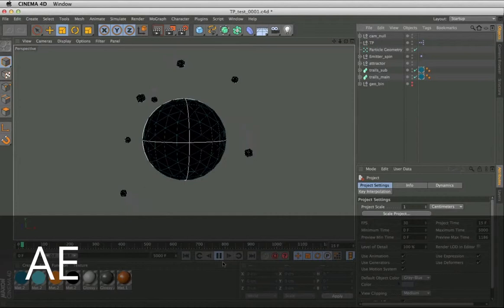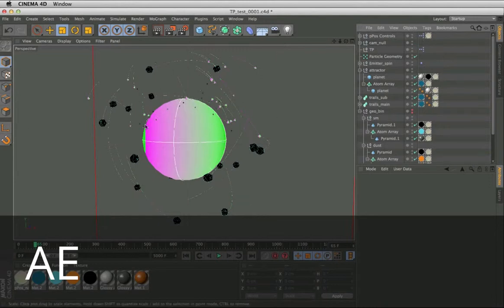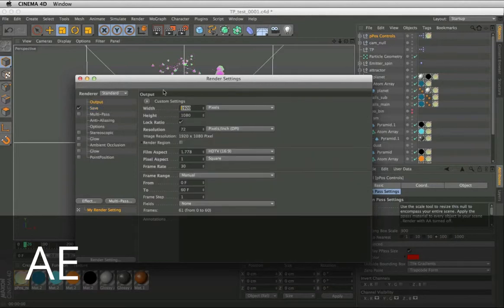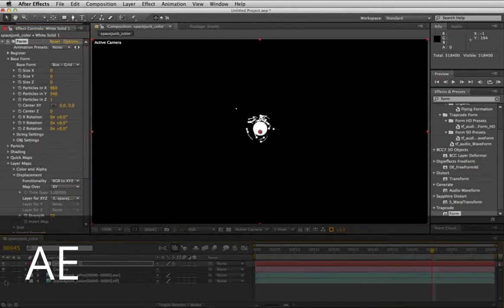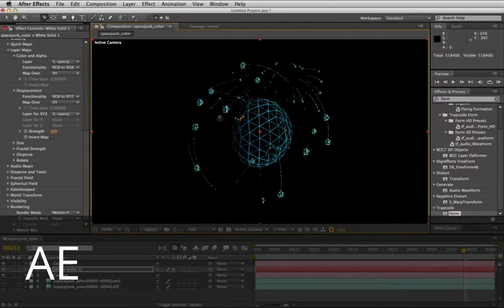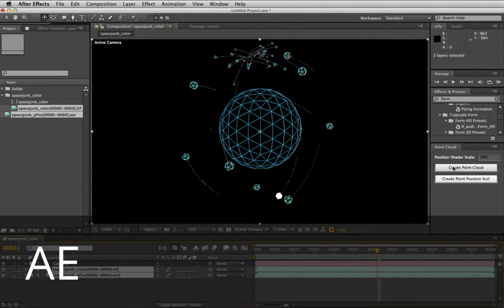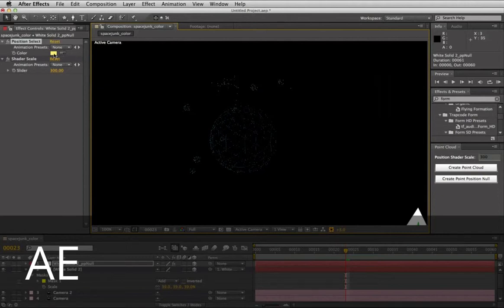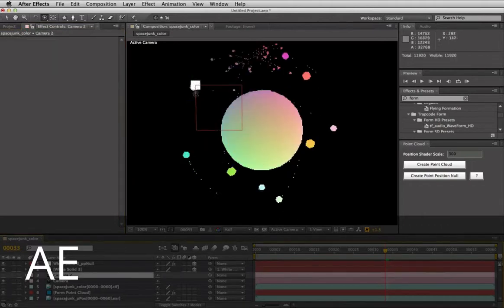ADOBE AFTER EFFECT TUTORIAL COLLECTION.